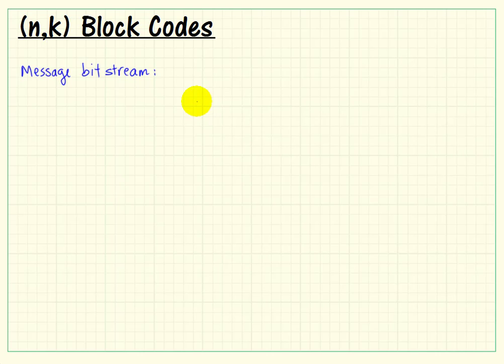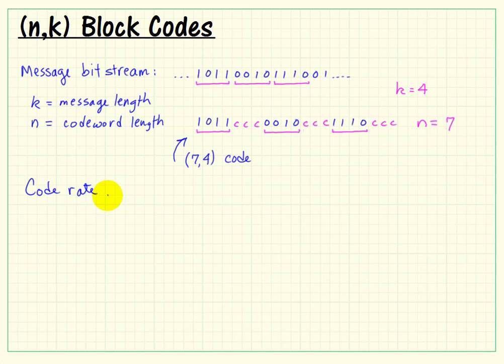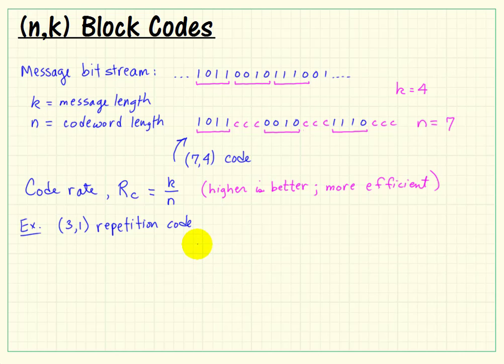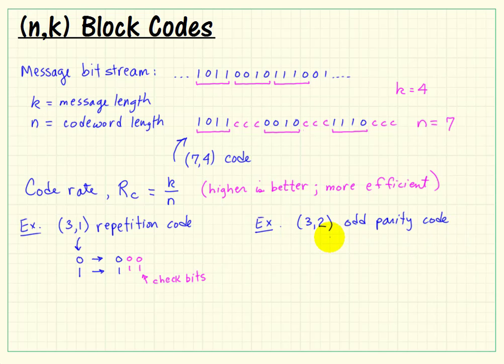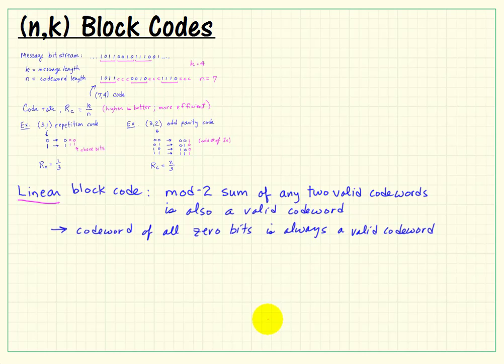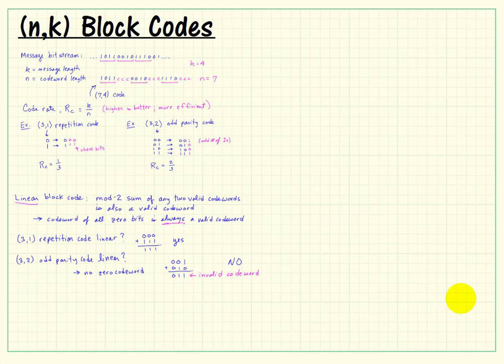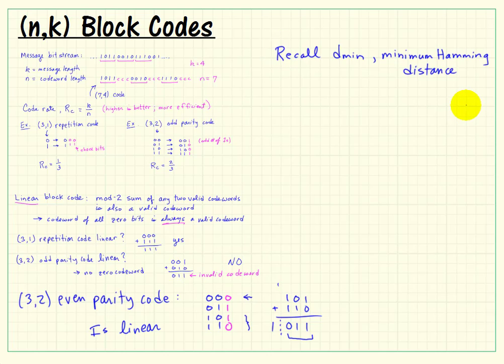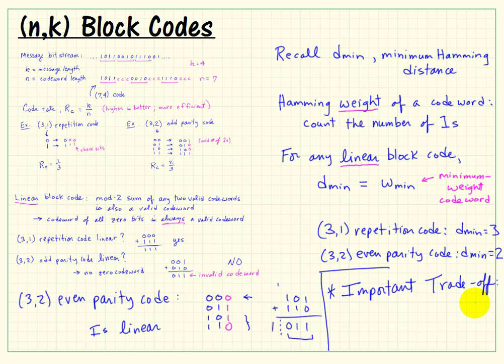Hamming block code: (n,k) block coding basic concepts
(n,k) block coding basic concepts. This video belongs to the "Hamming Block Code Channel Encoder" in the "Communication Systems Projects with LabVIEW" resource